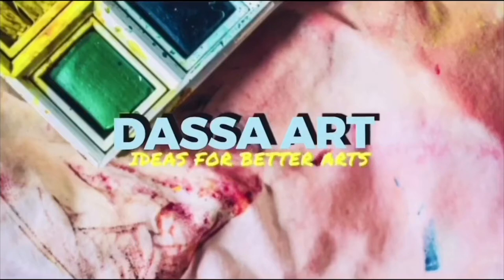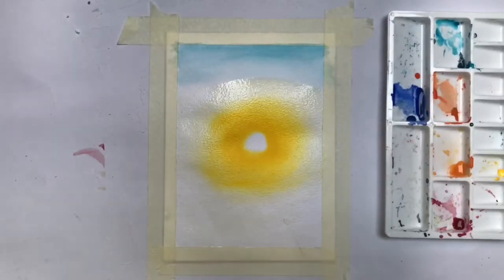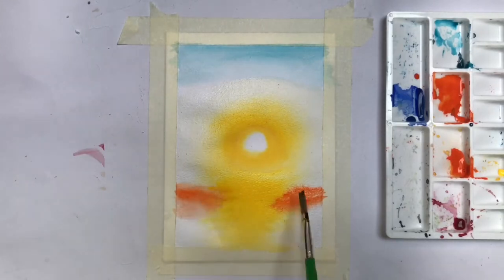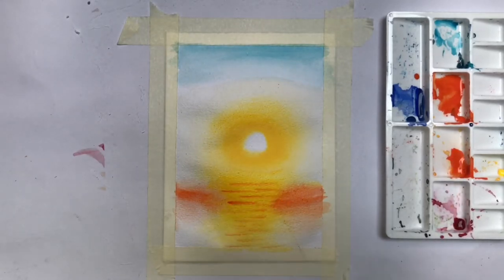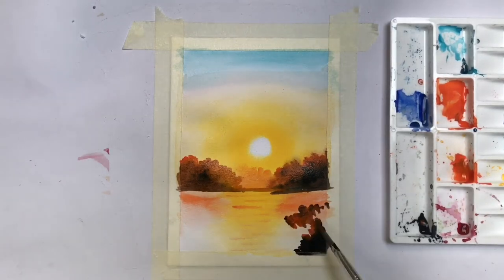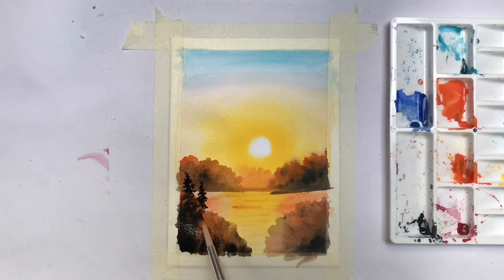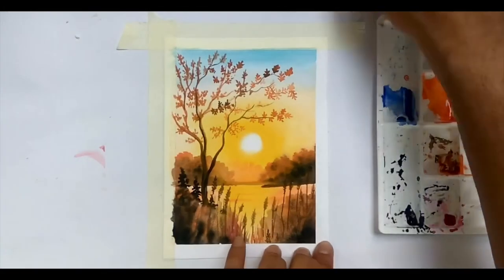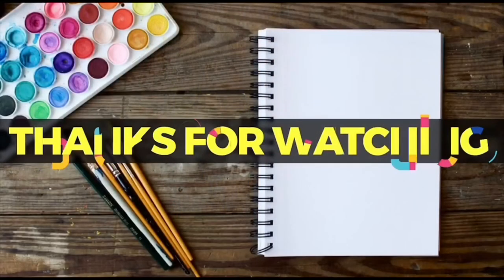How to Paint Watercolor Landscape |Dassa Art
Painting is just another way of keeping a diary and this is a watercolor painting . In today's video I'll show you watercolor landscape for beginners step by step that you can use to practice the basic watercolor painting techniques. I tried to keep it simple and easy. Hope you will enjoy. I do watercolor painting  for beginners as well.
                             Things used
1.Brustro Artists Watercolour Paper
2. Camel Artist's Water Color(I use this set)
3. Camlin Kokuyo Artist 5ml Water Color Tube
4.Camel Paint Brush
5. Faber-Castell Paint Brush
6.You can use any palate or you can buy this
7. Tissue paper for picking up some of the  colour
8. Hair dryer to dry the watercolor layers
9.Masking Tape
10. water .

For shop 👇🏻